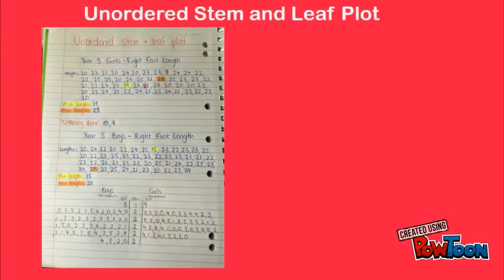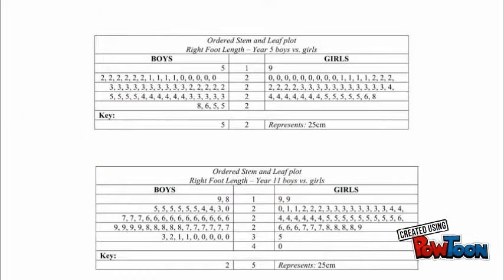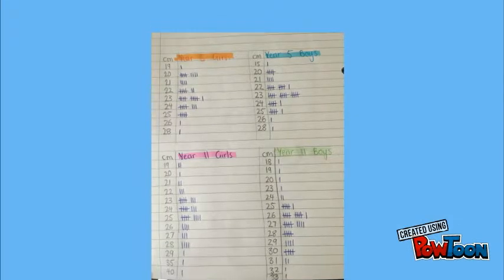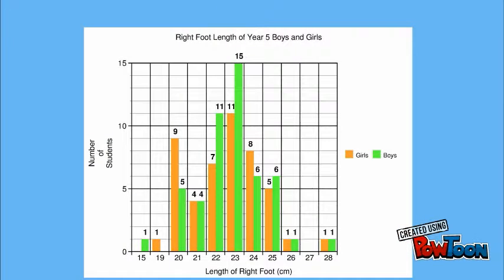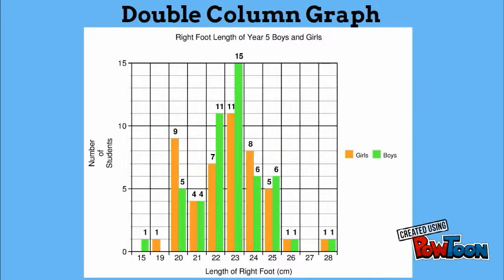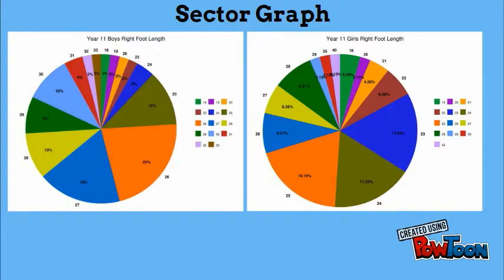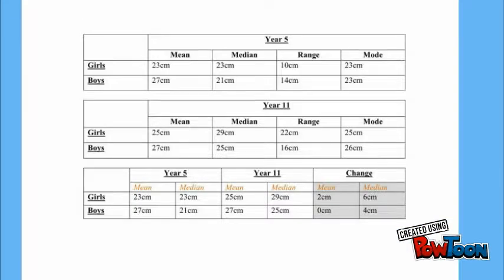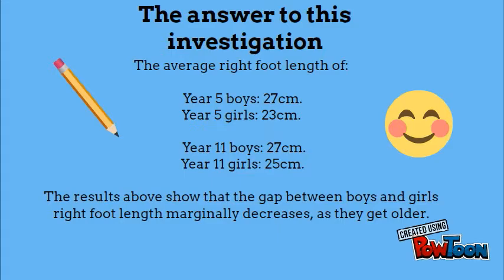EDUC3625 - Statistical Investigation